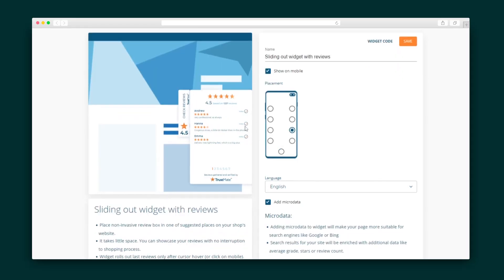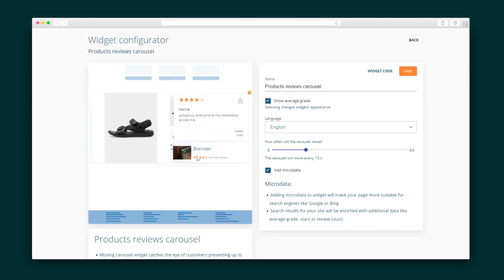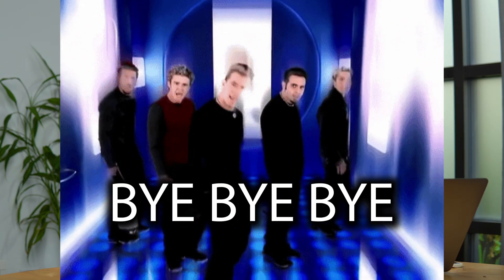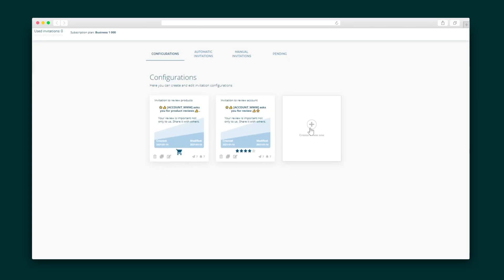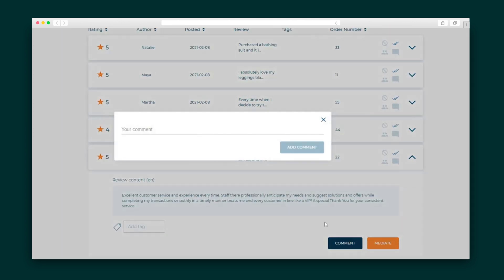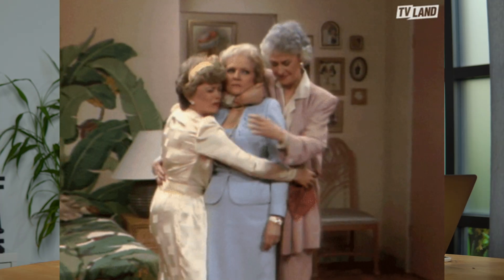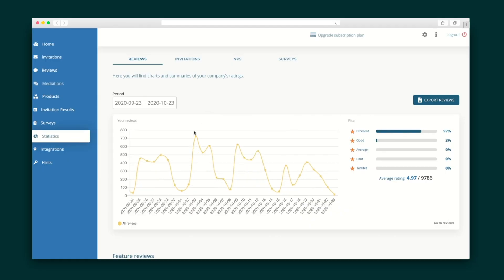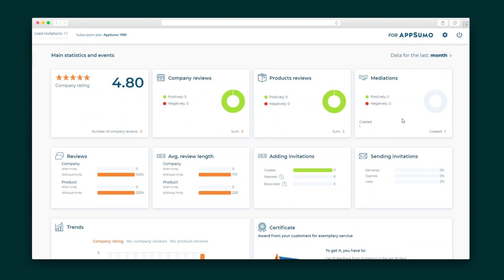TrustMate.io How-To on AppSumo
TrustMate.io helps you collect keyword-filled customer reviews to improve your search engine results, entice potential customers, and build a rock-solid online image.

Search engine rankings can feel like an intimidating popularity contest where you’re up against The Plastics from Mean Girls. (“You can’t rank with us!”)

To get your brand out there and hit #1 on the SERP, you’ll need the power of social proof… and you have no idea where to start.

Luckily, there’s a tool that makes leveraging reviews and content from your customers a breeze, giving you the boost you need.

Meet TrustMate.io.